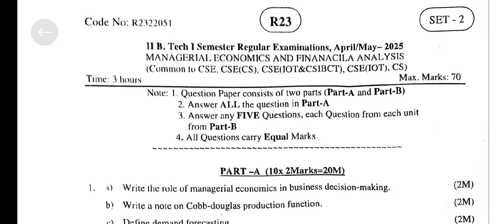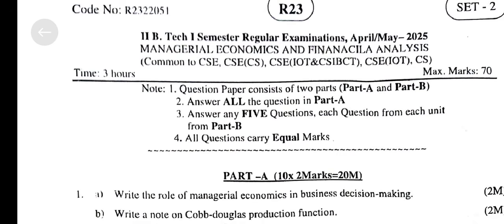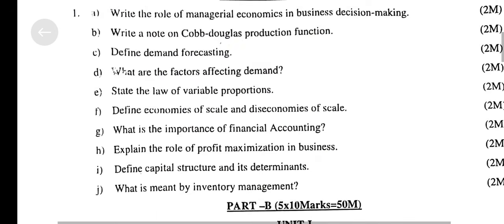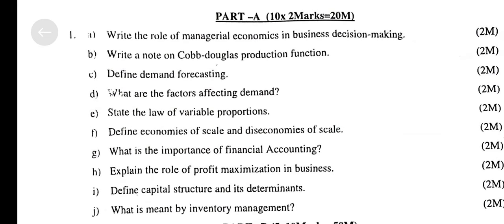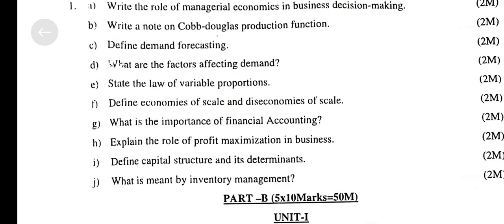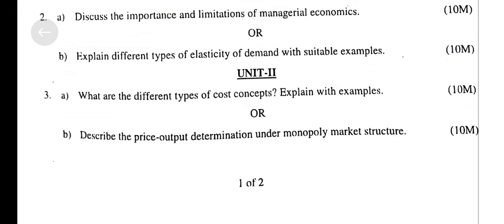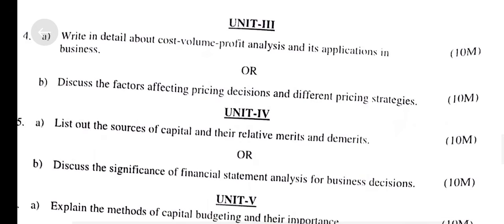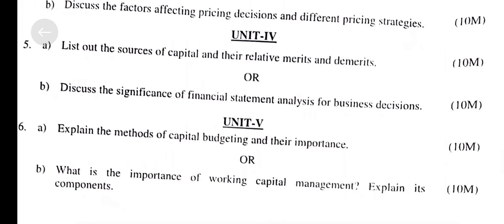Jntuk r23 2nd btech 2nd sem set 2 - Managerial economics and financial analysis - cse , cse( cs) ,